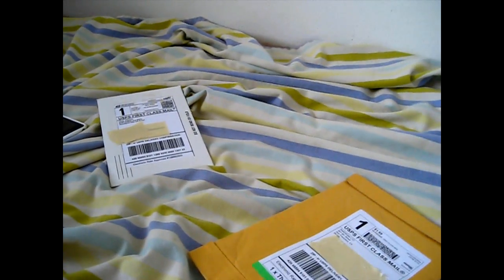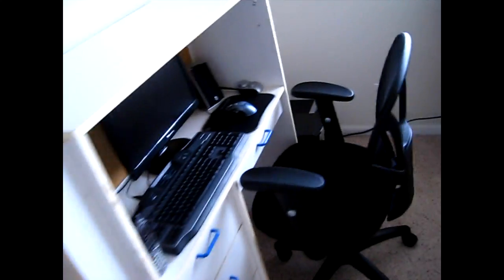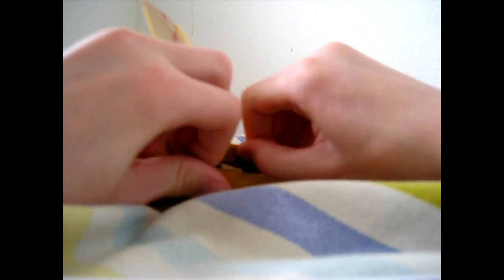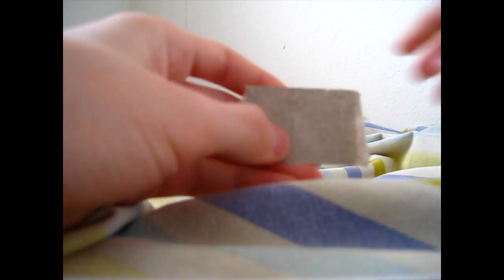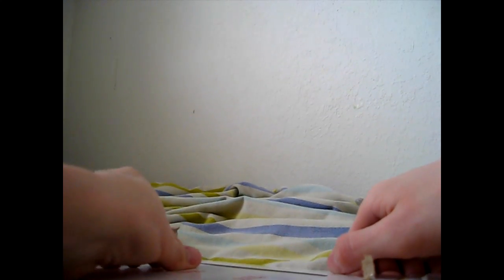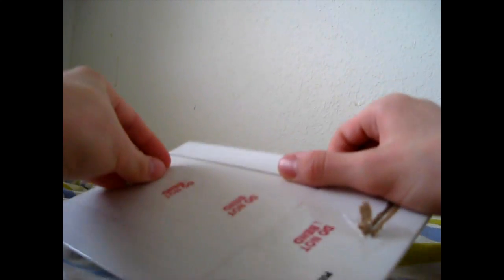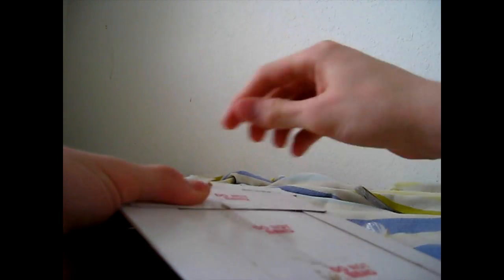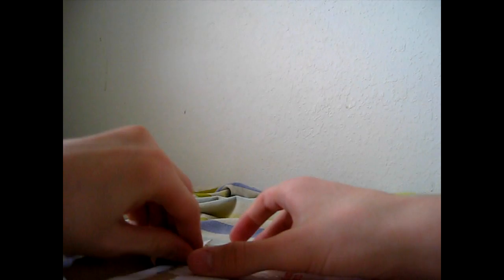Switcheasy Thumbtack And Powersupport Anti Glare unboxing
In HD 720P, I unbox my new Thumbtack from Switcheasy, and my Anti Glare screen sheilds from PowerSupport.